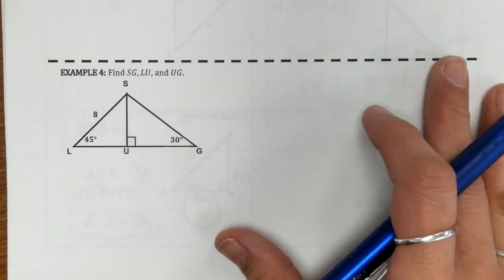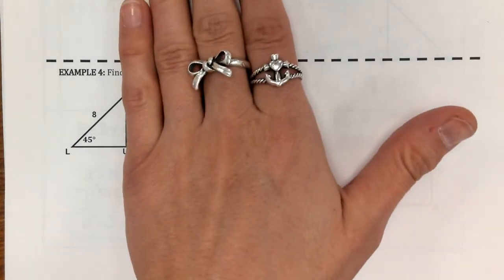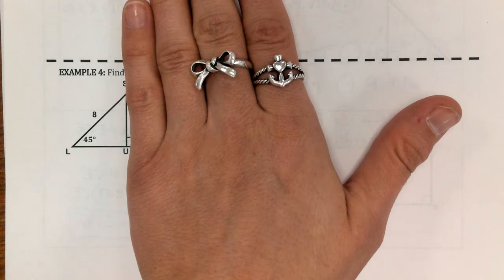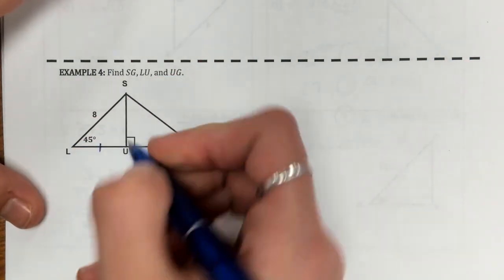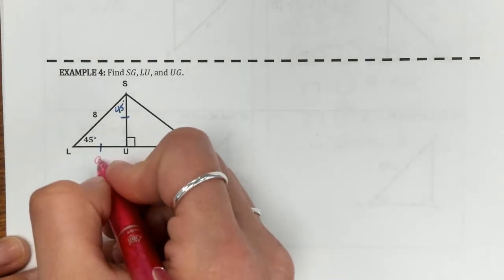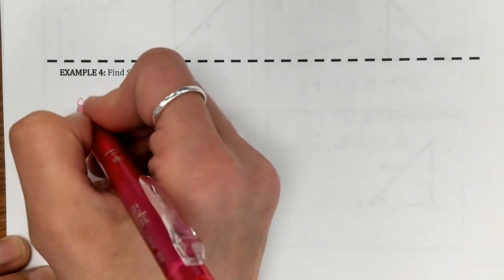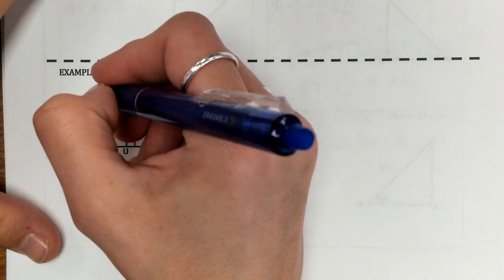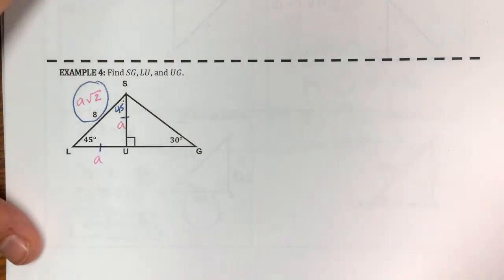8.3a In Class Notes